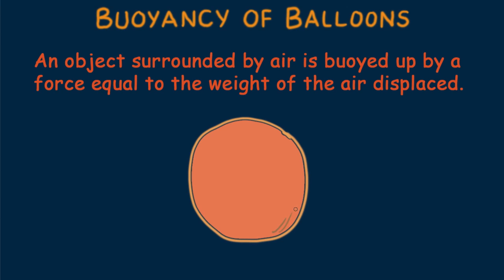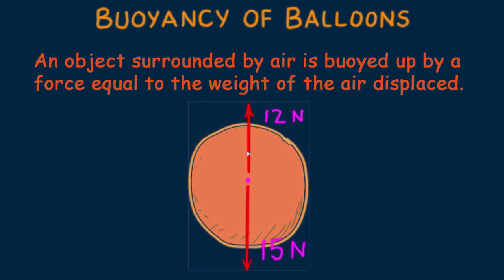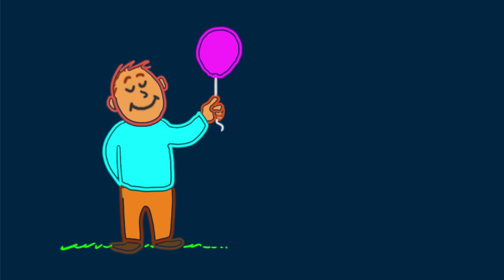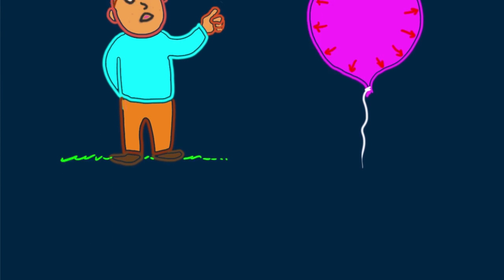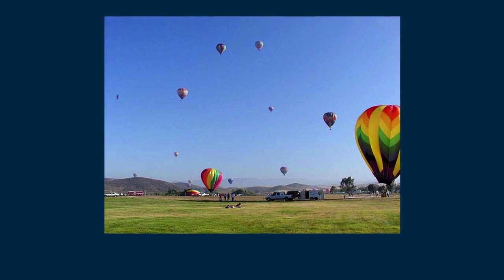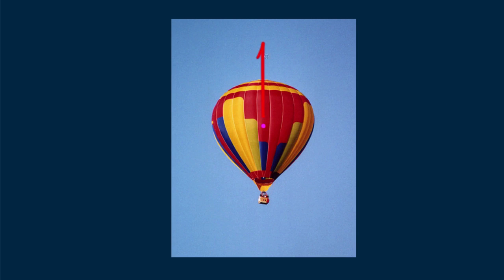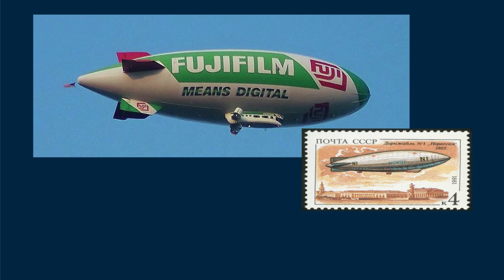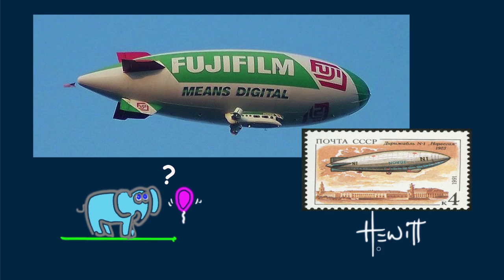Hewitt-Drew-it! PHYSICS 67. Buoyancy of Balloons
Problem solving with the buoyancy of ascending balloons is investigated.